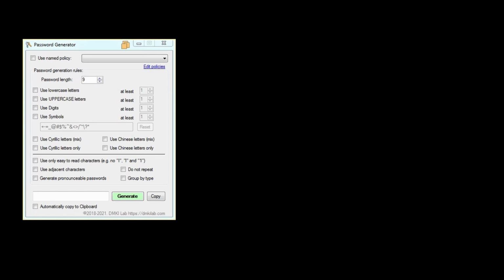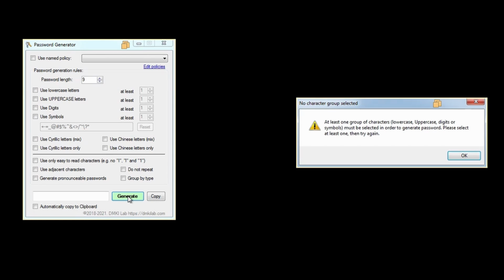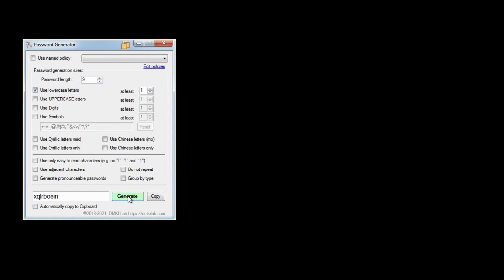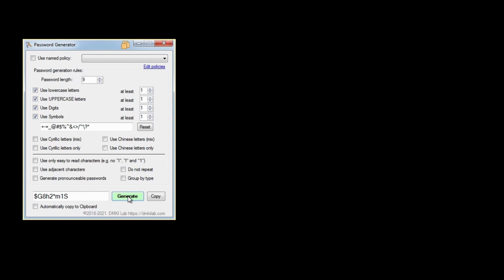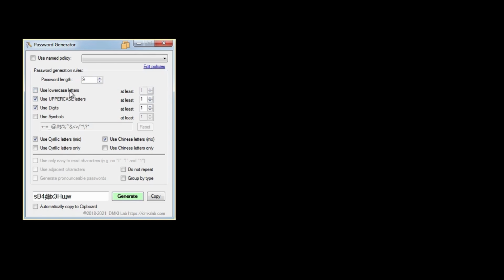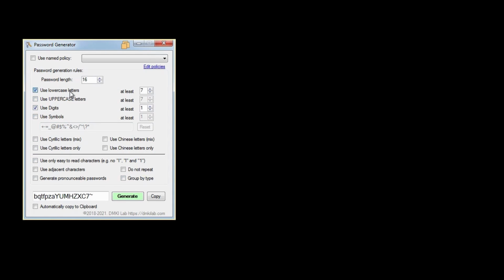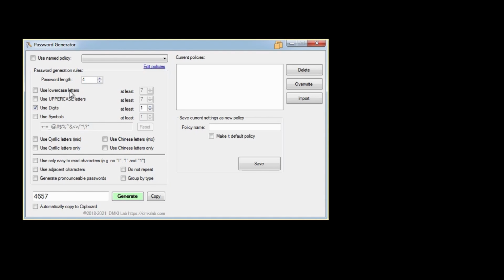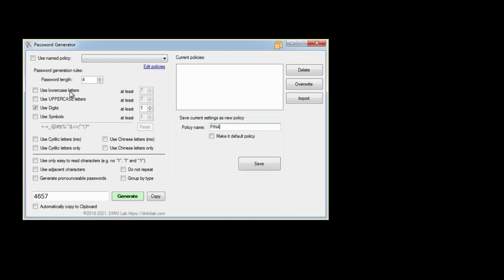Using better password generator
How to generate perfect password, which is strong enough, short enough, is mobile friendly or easy to pronounce? Simply use our free password generator.